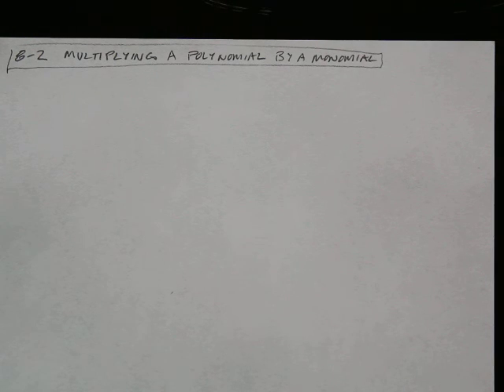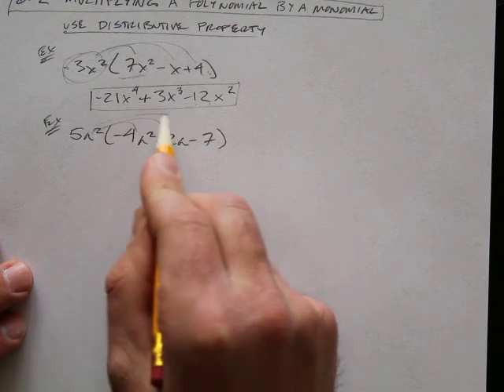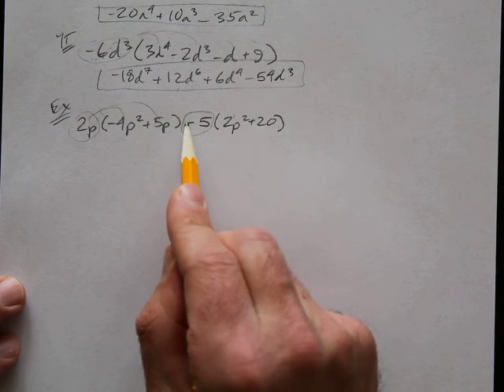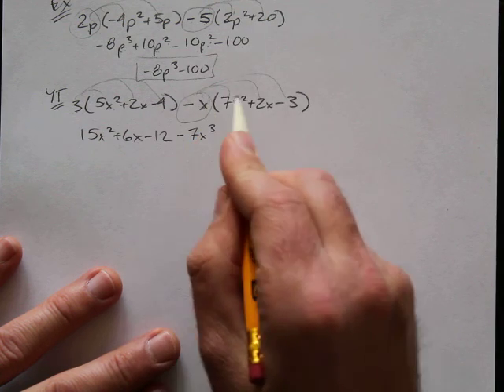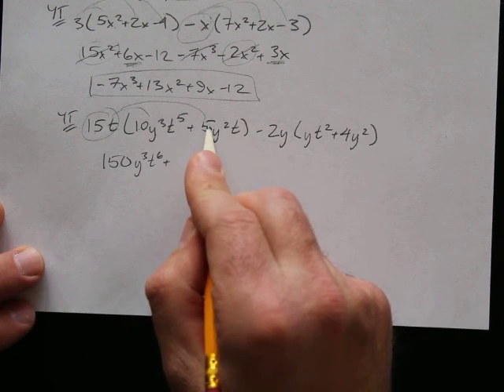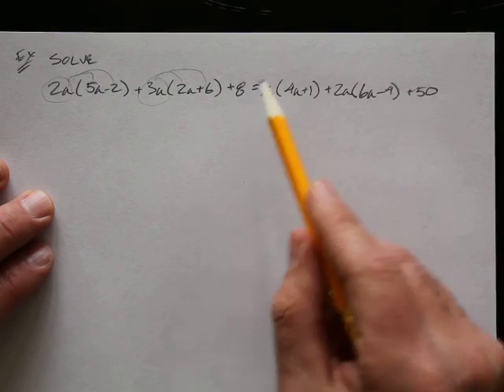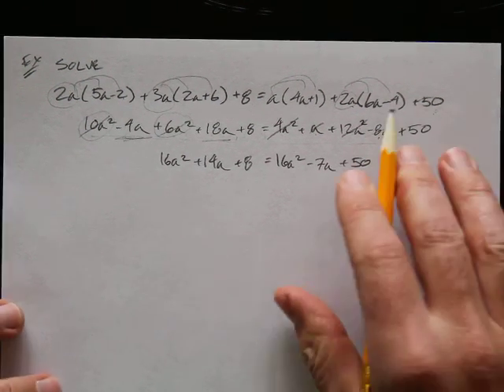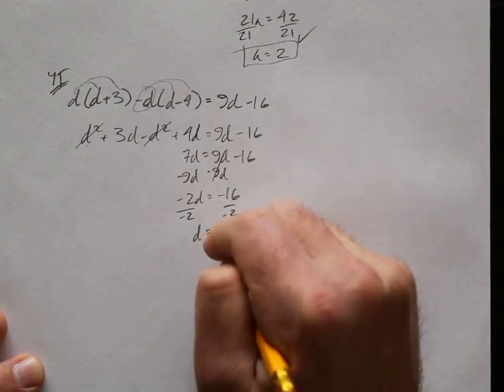Algebra 1: 8-2